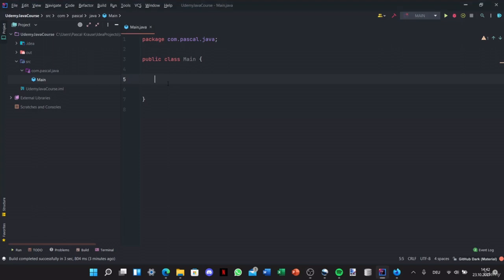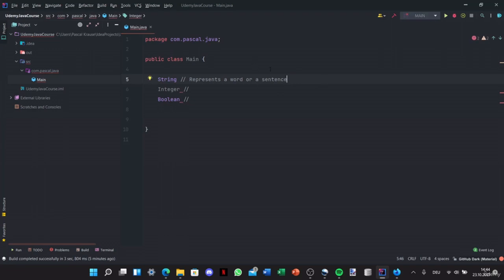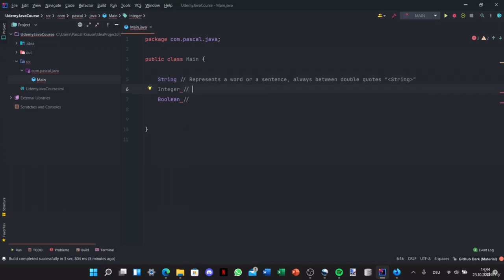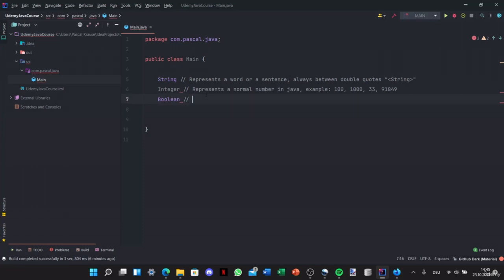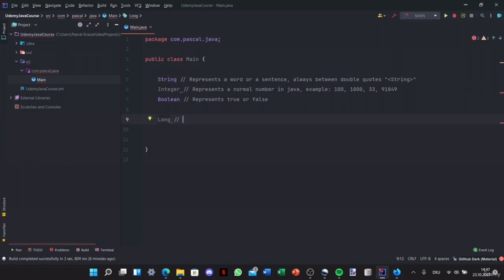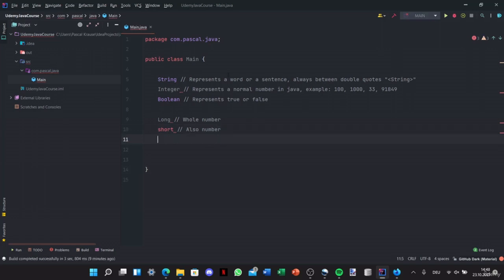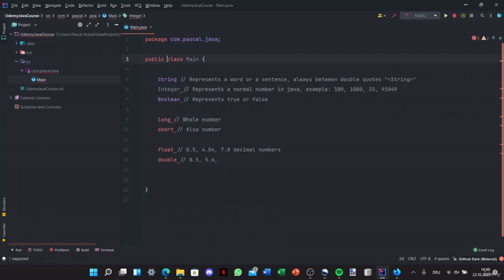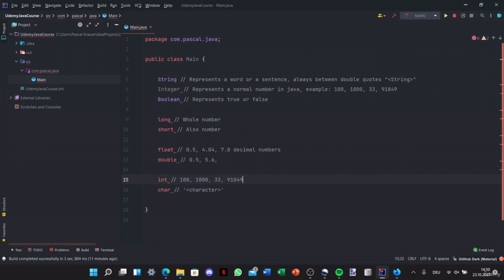001 Data Types in Java